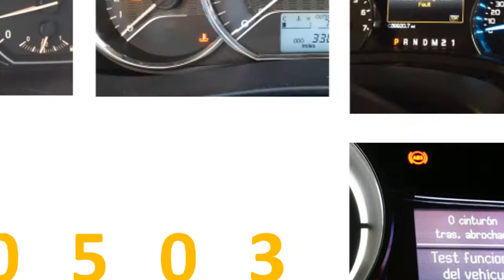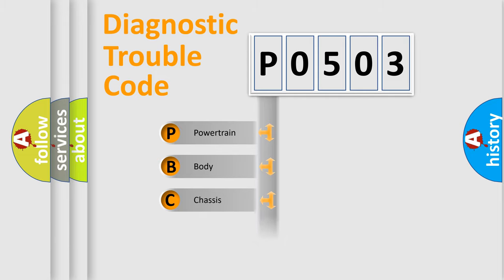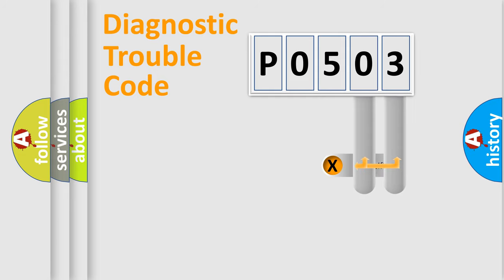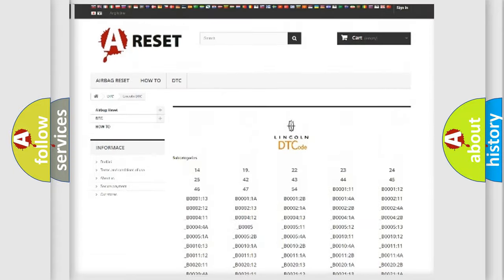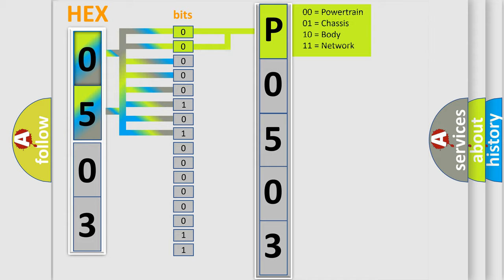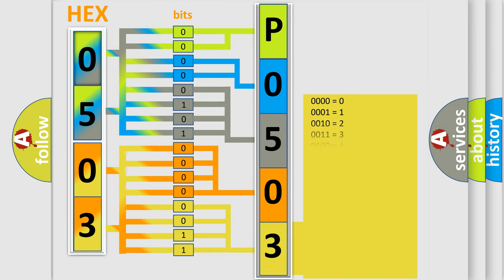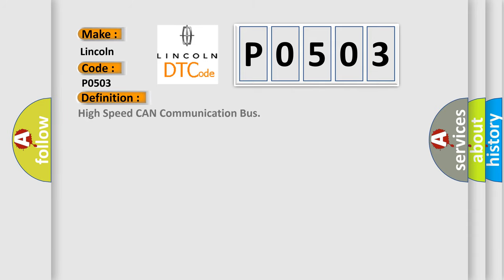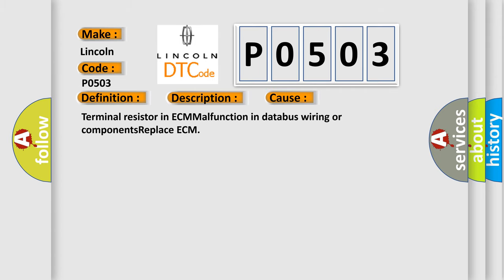DTC Lincoln P0503 Short Explanation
Contents:
0:21 Basic DTC analysis according to OBD2 protocol standard.
1:48 Insight into programming
2:58 A diagnostically understandable description of the Diagnostic Trouble Code
3:05 Basic error definition

Make:
Lincoln
Code:
P0503
Definition:
High Speed CAN Communication Bus
Description: